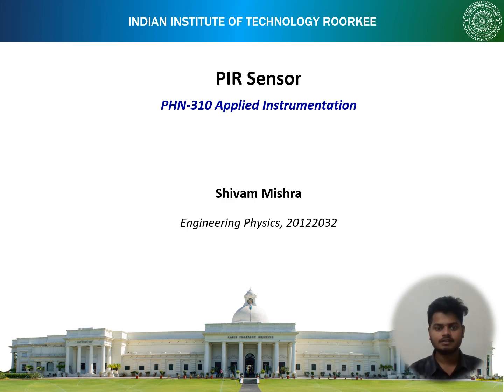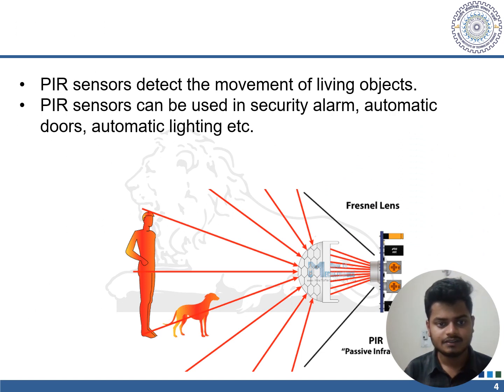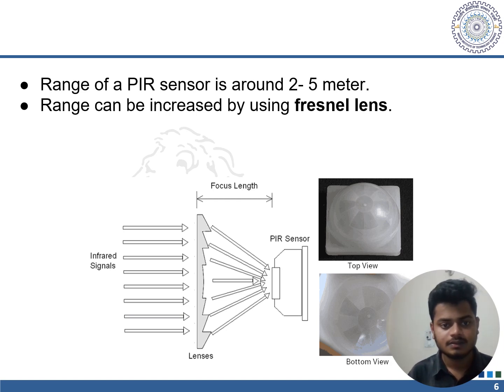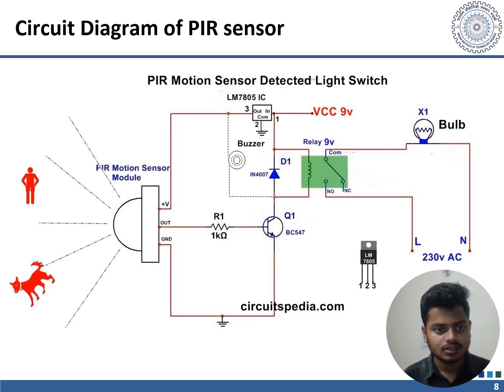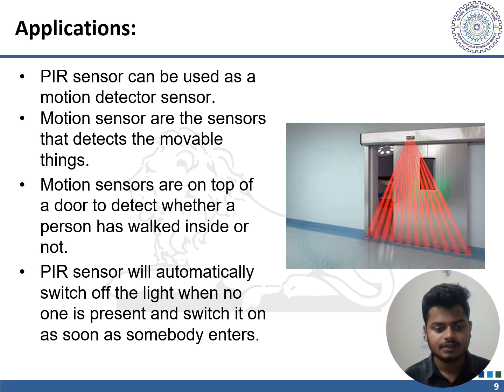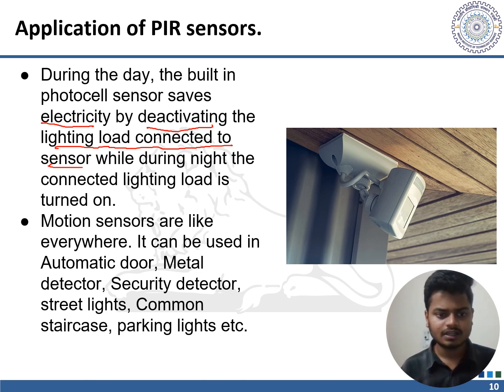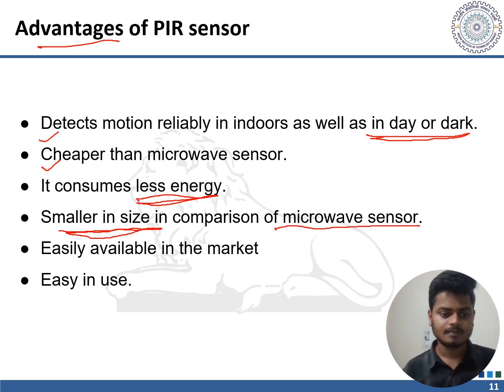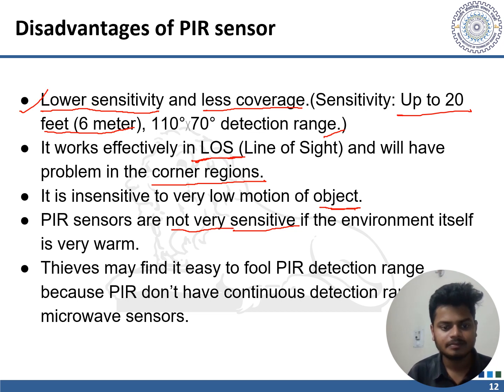PIR sensor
This video is made by Sivam Mishra